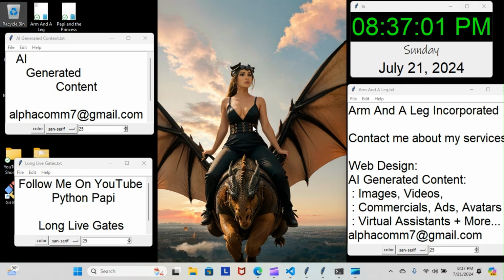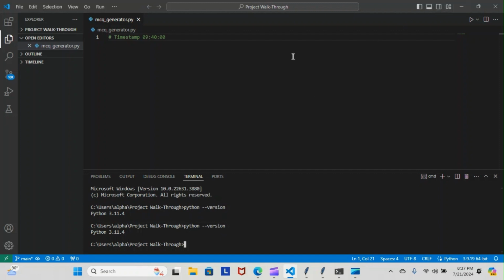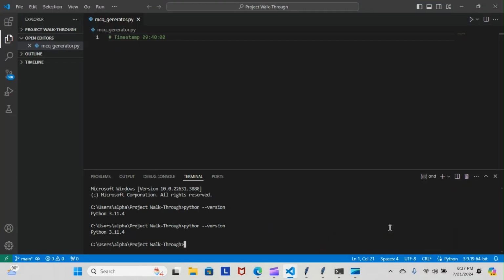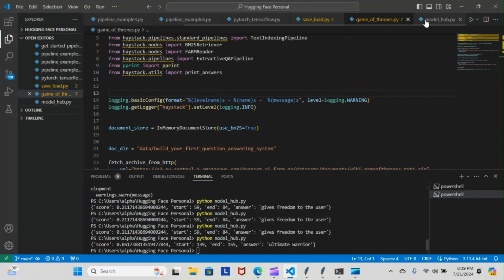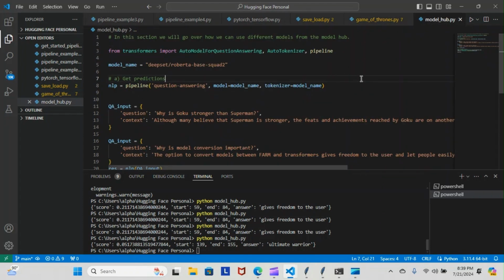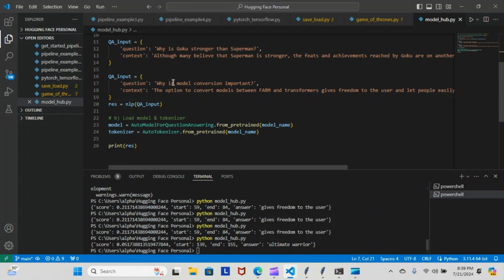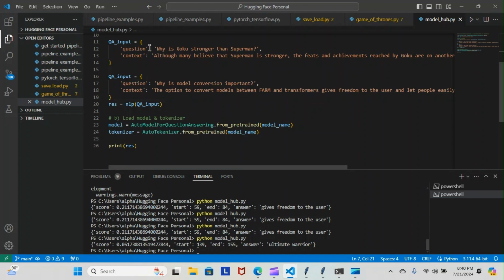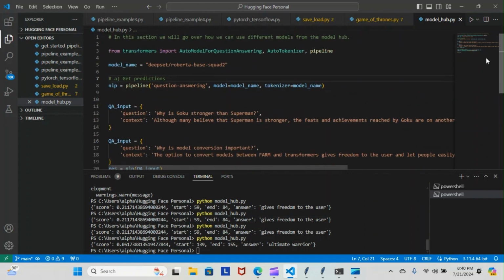Python Papi / Generative AI - Day 43